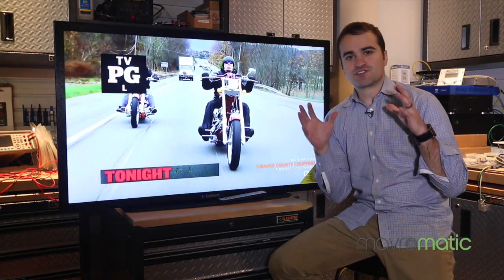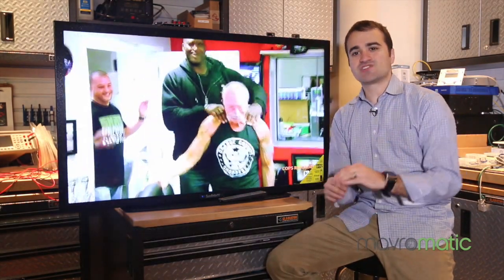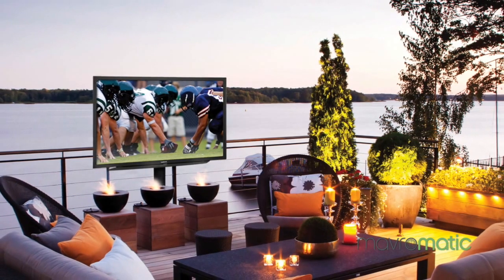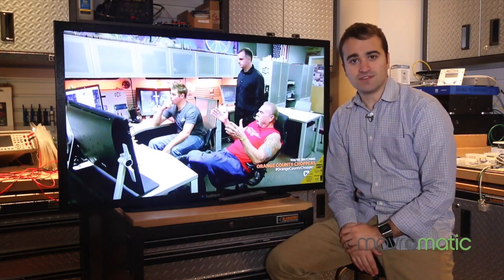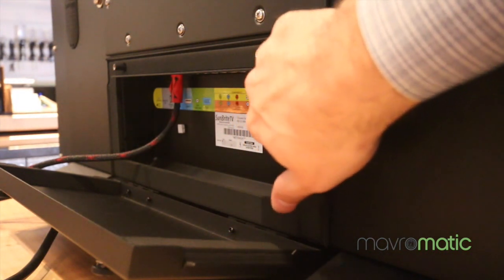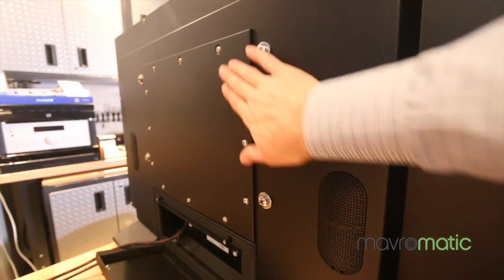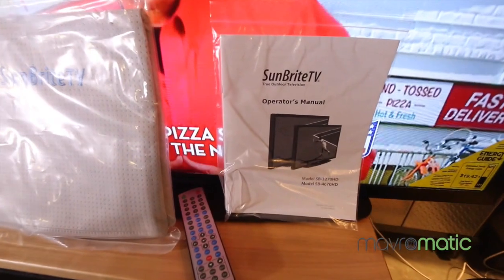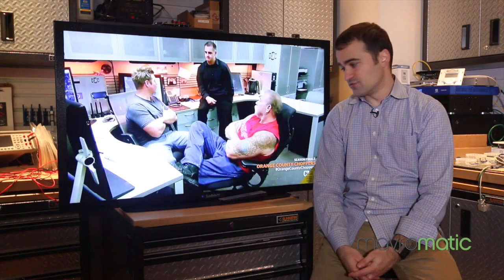SunbriteTV 46" Signature Series TV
Danny Mavromatis from Mavromatic does a quick review on the new 46" Signature Series SunBriteTV outdoor television.

Outdoor living spaces are becoming common and the company that created the outdoor television category back in 2004 is offering a new line of outdoor televisions that are slimmer.  The Signature Series televisions are manufactured right here in America and are fully weatherproof and are designed for permanent outdoor installation.   Making them great for placement near an outdoor kitchen, poolside or even next to the hot tub.  Fully protected against salt corrosion, dust, insects, grease and all forms of moisture, these televisions even function in temperatures ranging from -24 to 122 degrees Fahrenheit.  There is no better way to enhance the experience of watching the game on ESPN than watching the game outdoors with friends.  Available in black, white and silver color options and sizes of 32" ($1,495), 46" ($2,895), 55" ($4,095) and 65” ($7,695).